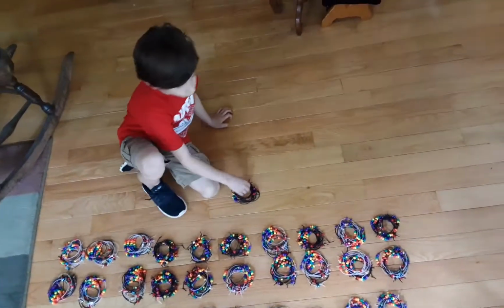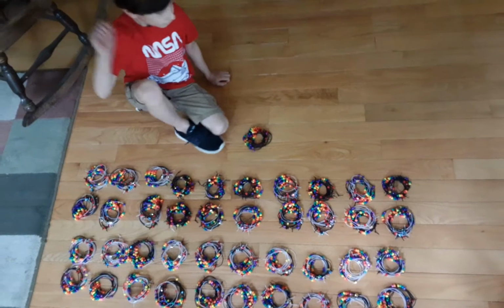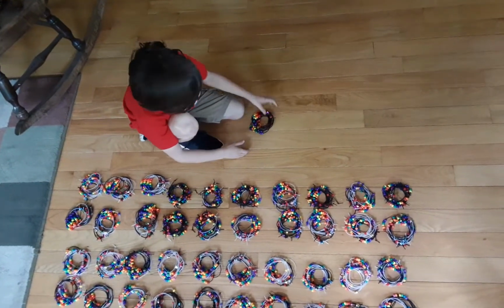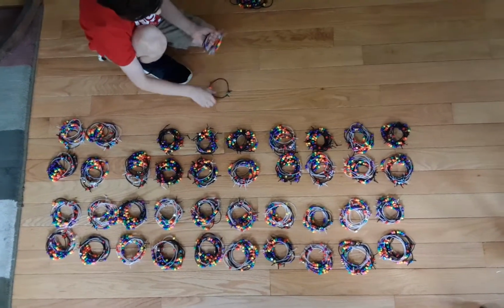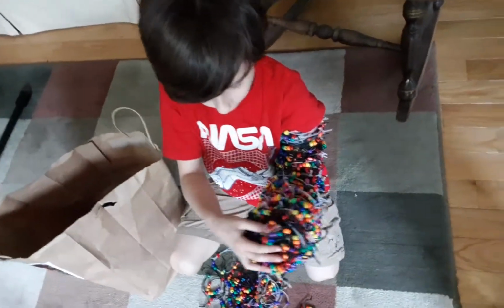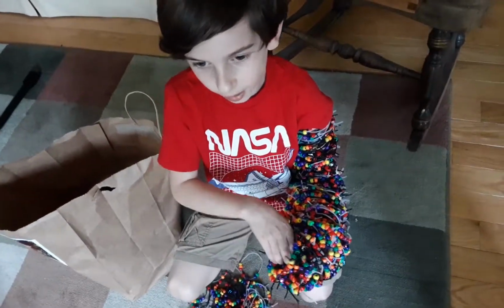I broke a world record!!!!!!!!